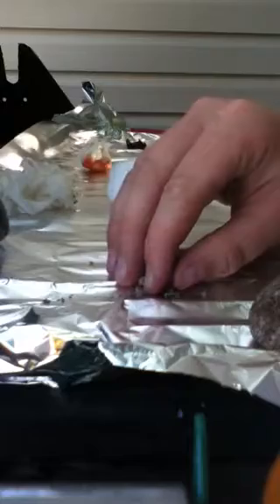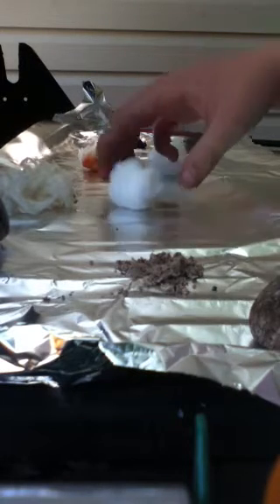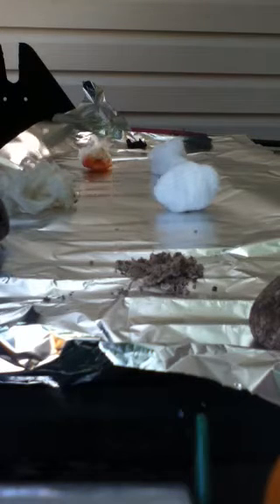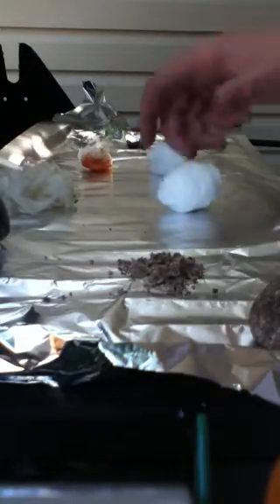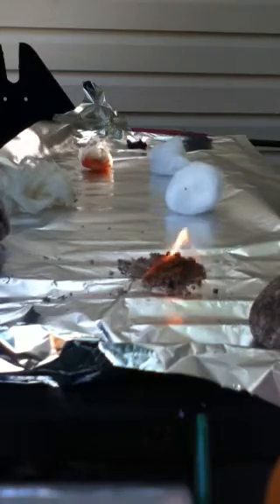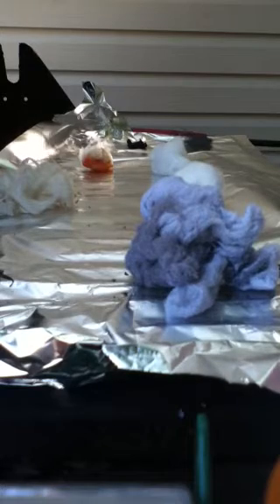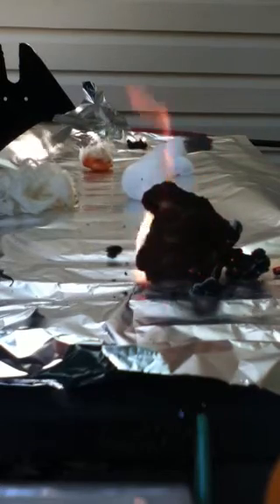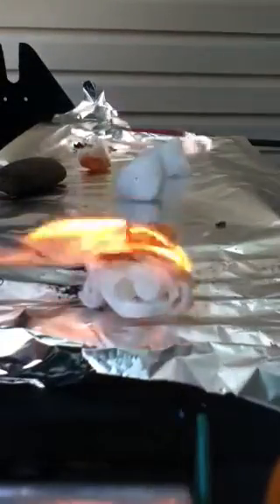Homemade tinders part 1